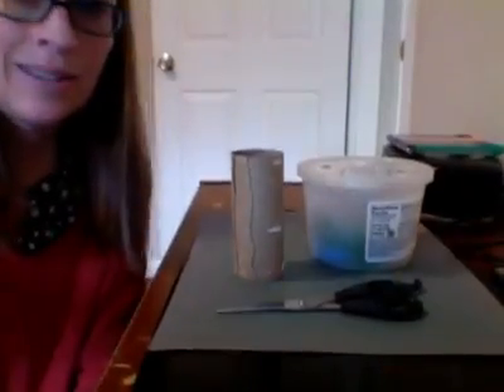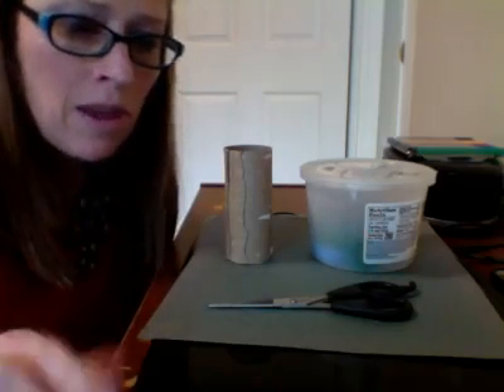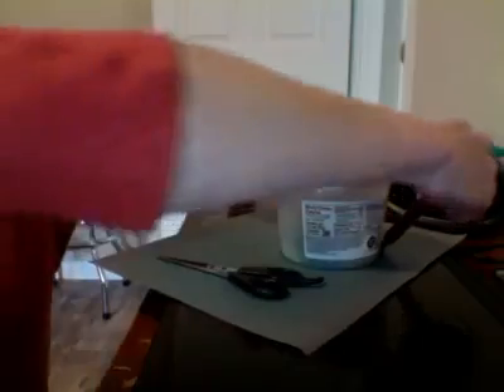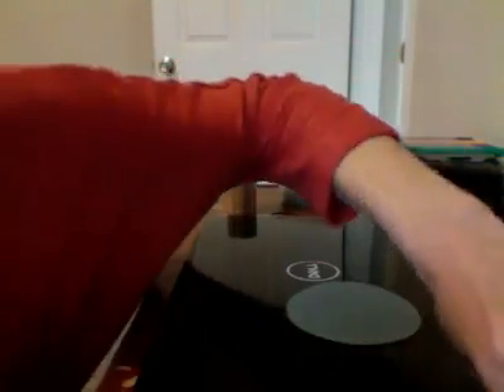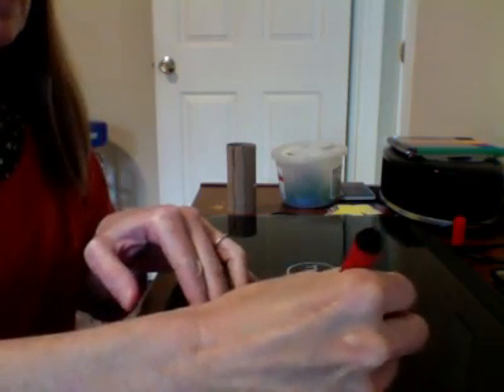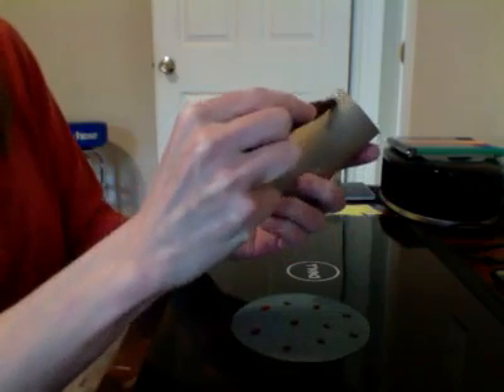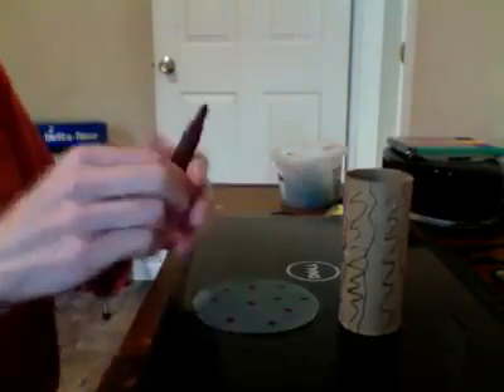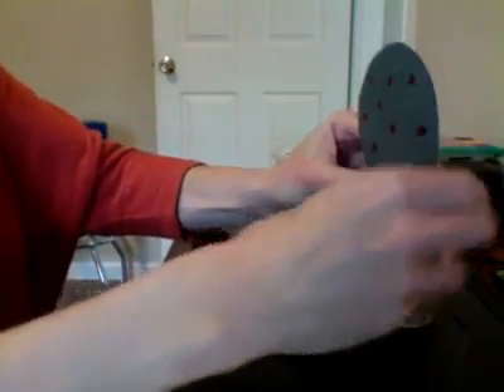Wednesday April 15th Enrichment with Mrs Erica Part 1